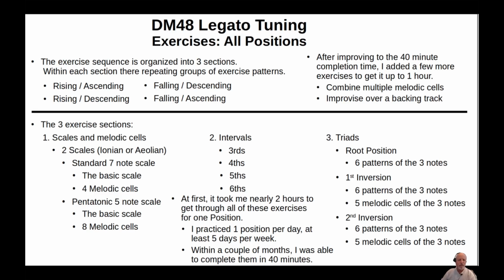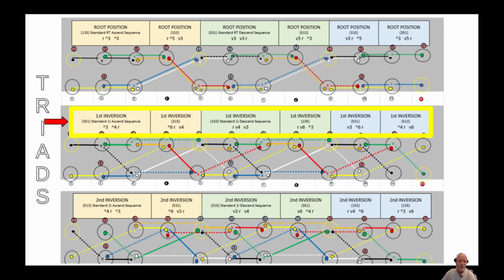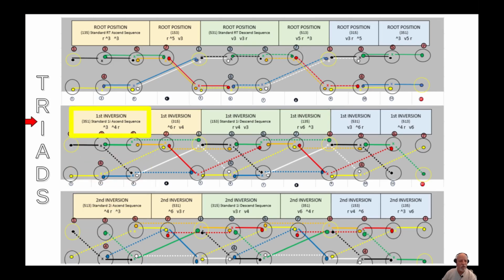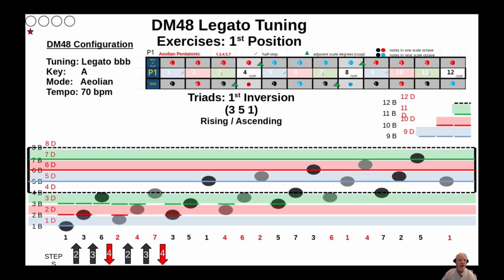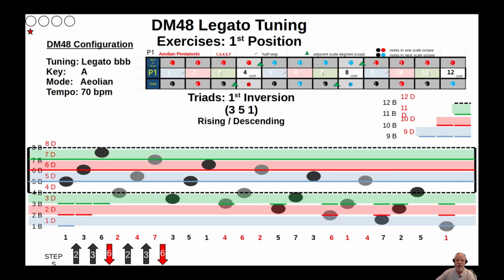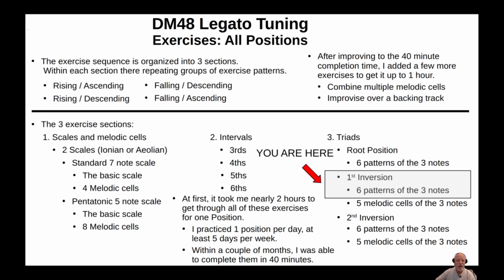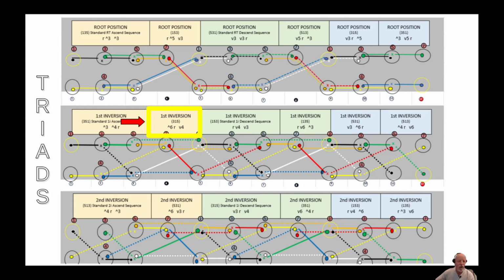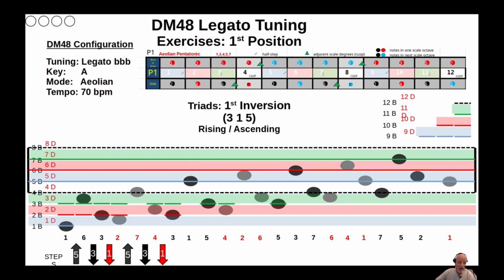DM48 Lesson 6 Exercises Triads 1st Inversion Ascending Patterns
This video contains 4 exercises:
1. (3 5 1) Rising Ascending
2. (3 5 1) Rising Descending
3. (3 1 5) Rising Ascending
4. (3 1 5) Rising Descending